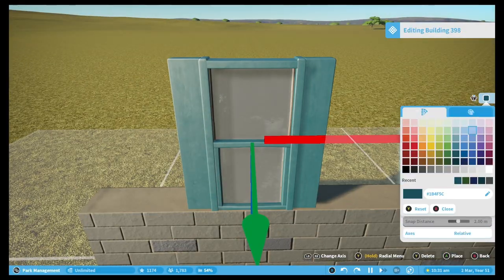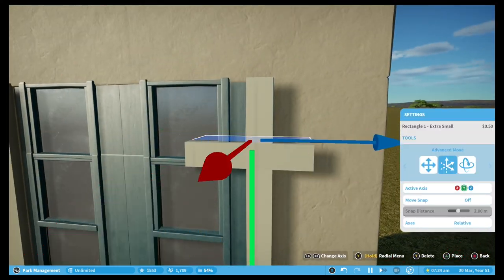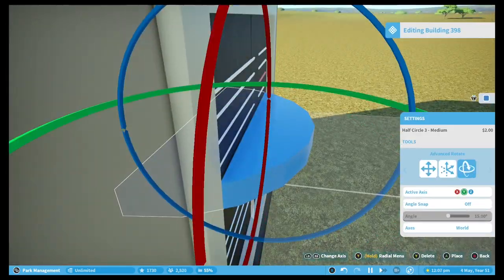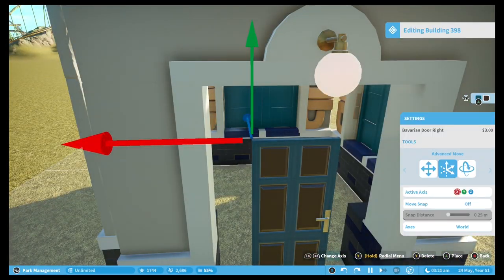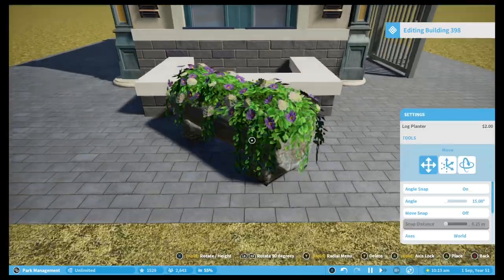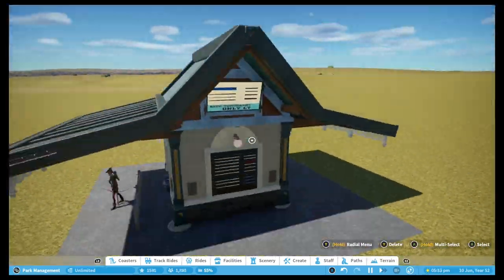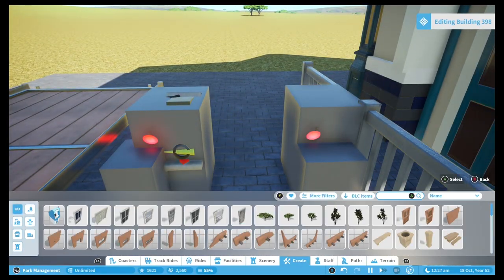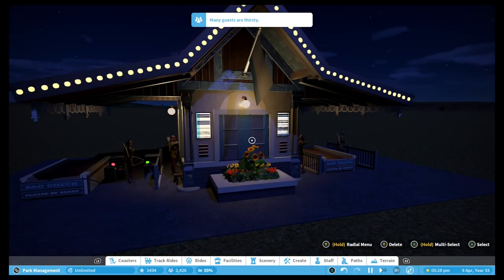Tickets and Turnstiles - Mazuri Zoo Gardens - Planet Coaster Console #06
Hayo, in today's video I am building a new ultra realistic entrance for my Mazuri Zoo Gardens Park on Planet Coaster Console. I will be constructing the basis of a ticket booth which will form part of a huge project which took me around 10 hours to complete. This project will form an awesome entrance for all of the rollercoasters and attractions in my park. I am sorry if this video is a little unpolished; my computer crashed after 5 hours of my best editing yet, losing all of my 25 minute video footage! Very frustrating! I have decided to use the media that I managed to recover in this video as part 1 of this project. Part 2 should be coming soon!